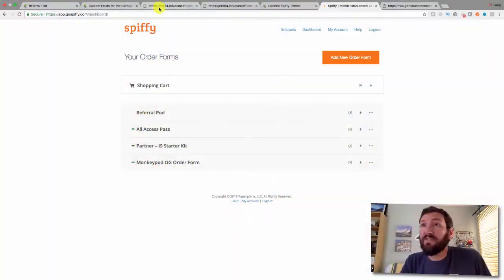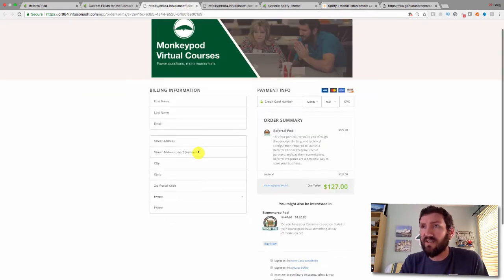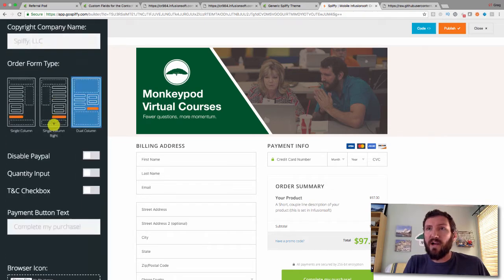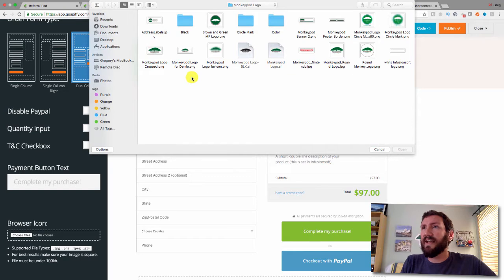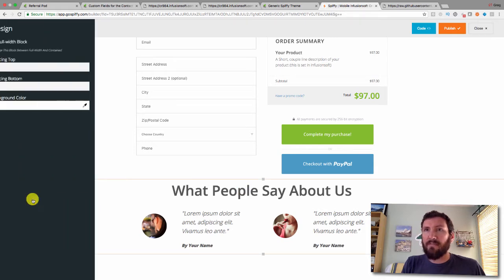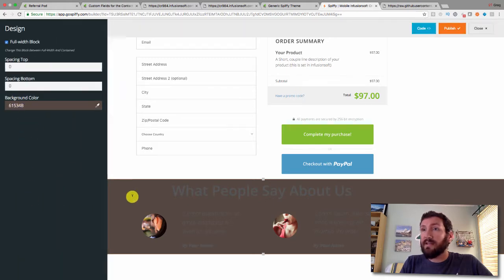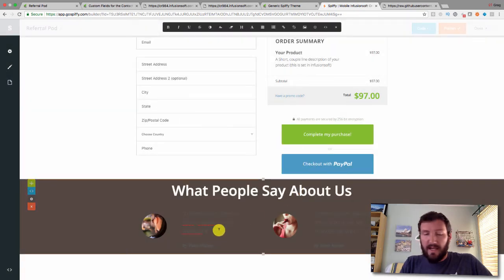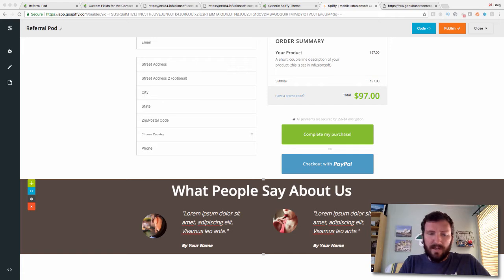Updating Infusionsoft Order Forms with Spiffy | Monkeypod Marketing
This video demonstrates how you can customize Infusionsoft order forms by using Spiffy to add a favicon, and to add customer testimonials.